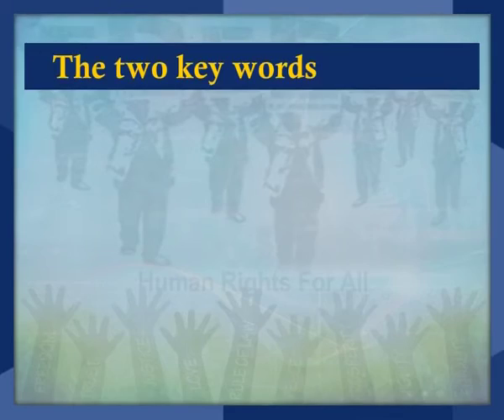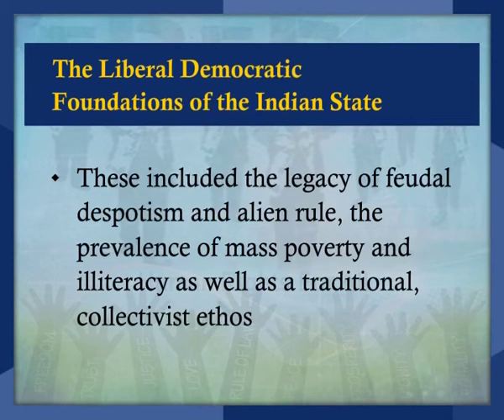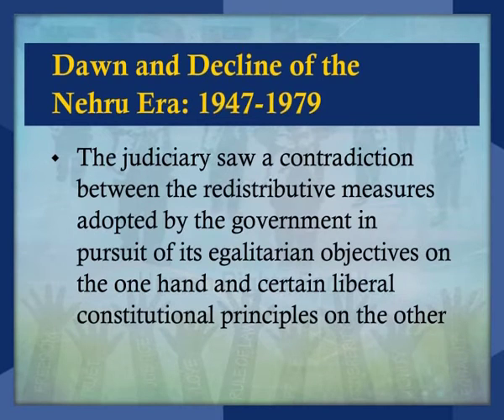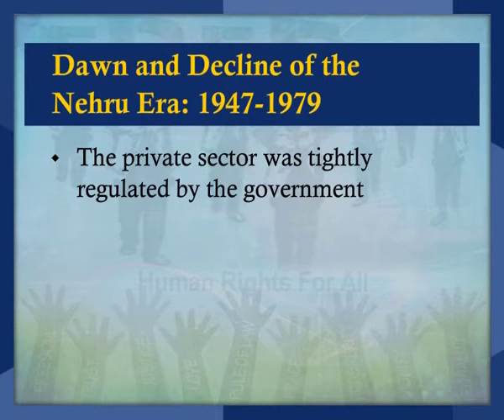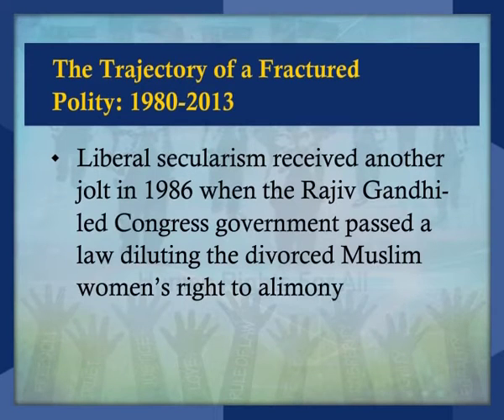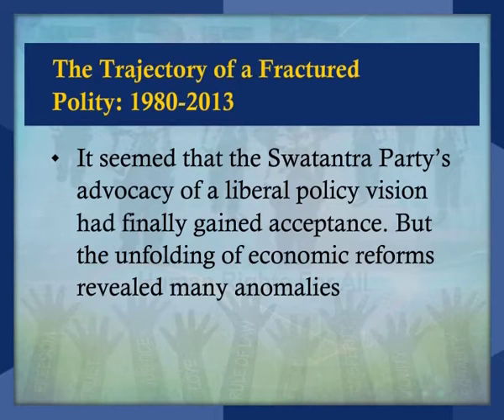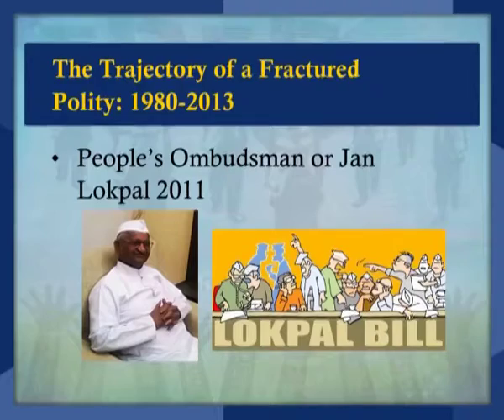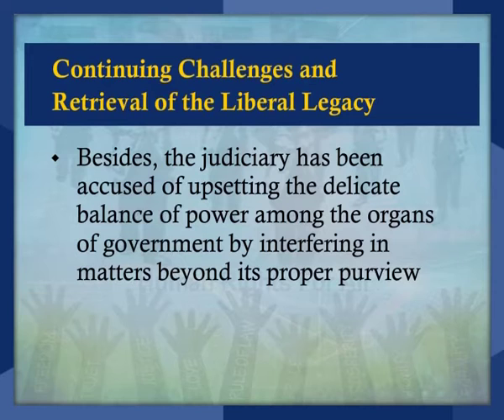Nature of the State in India - Liberal